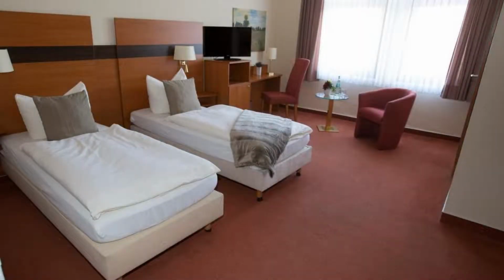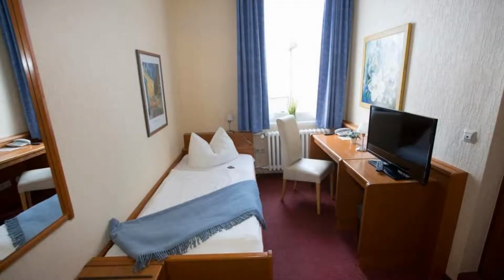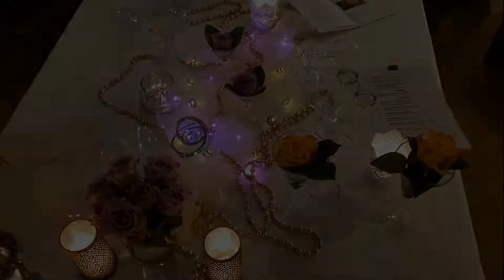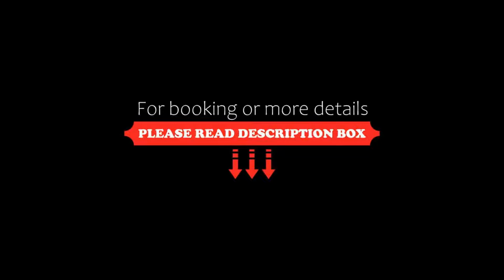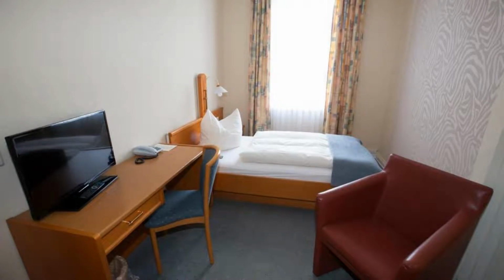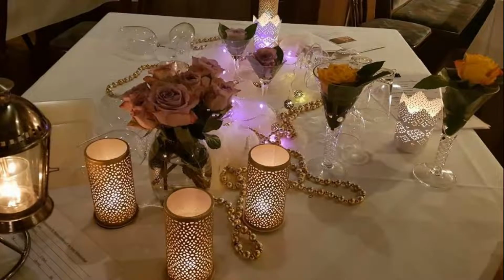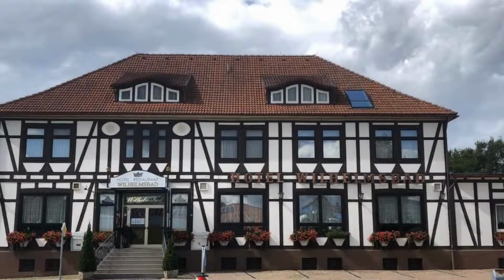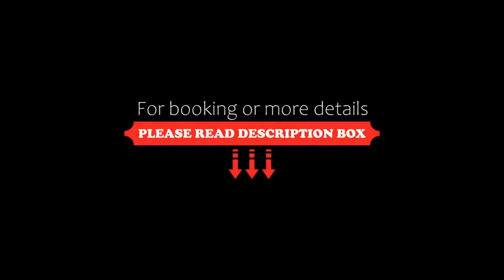Hotel-Restaurant Wilhelmsbad, Seesen, Germany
About Property:
Set in Seesen, Hotel- Restaurant Wilhelmsbad offers 3-star accommodation with a restaurant and a terrace. All rooms feature a flat-screen TV with cable channels and a private bathroom.
A buffet breakfast is available each morning at the property.
Wernigerode is 43 km from the hotel, while Braunschweig is 48 km from the property. The nearest airport is Hannover Airport, 71 km from the property.
Property Type: Hotel
Address: Frankfurter Str. 10, 38723 Seesen, Germany
Searching For
1. Hotel-Restaurant Wilhelmsbad - Seesen - Germany
2. Hotel-Restaurant Wilhelmsbad - Seesen - Germany Address
3. Hotel-Restaurant Wilhelmsbad - Seesen - Germany Rooms
4. Hotel-Restaurant Wilhelmsbad - Seesen - Germany Amenities
5. Hotel-Restaurant Wilhelmsbad - Seesen - Germany Offers and Deals
Audio Credit:
Track Title: Blank Slate
Artist: VYEN